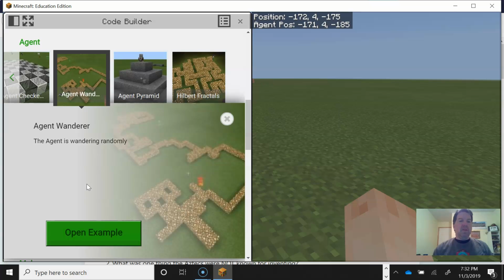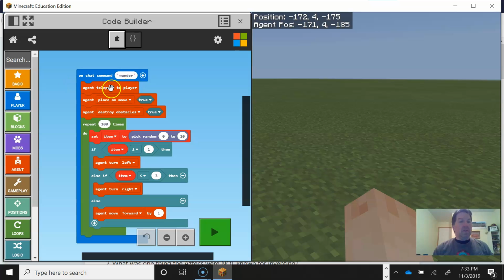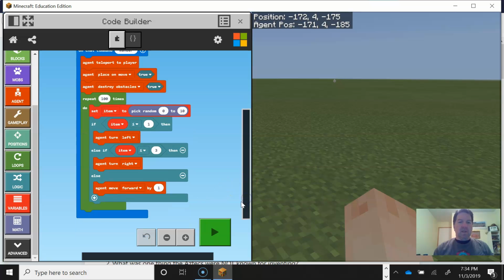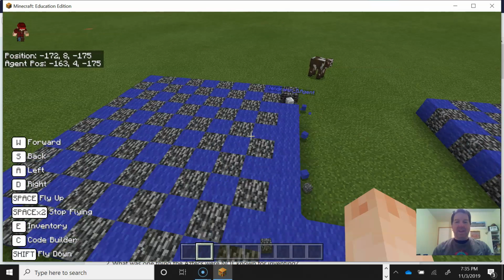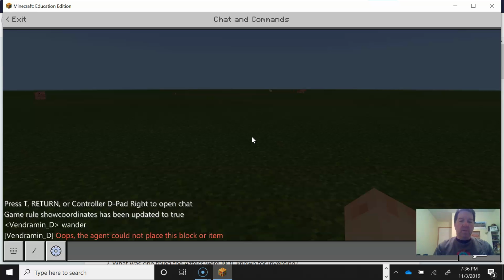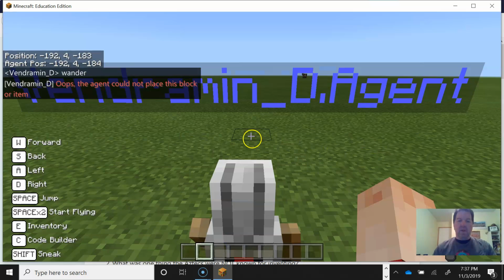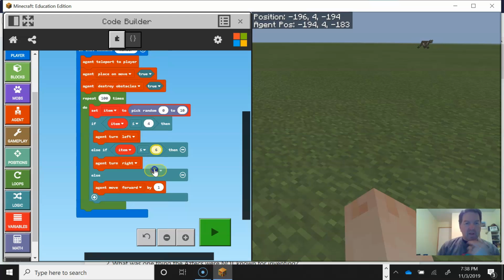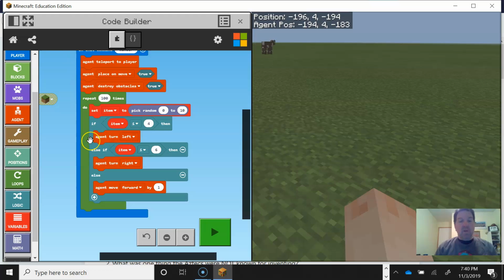Coding With The Agent Wander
This installment of Coding With the Agent made me 'wander' why?